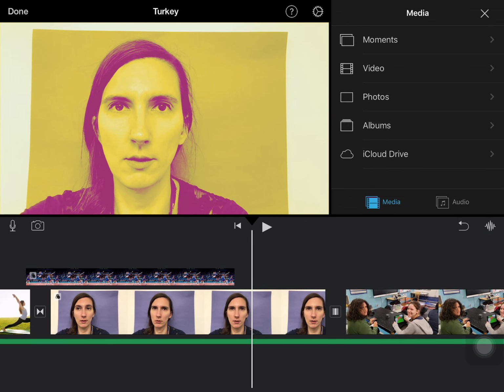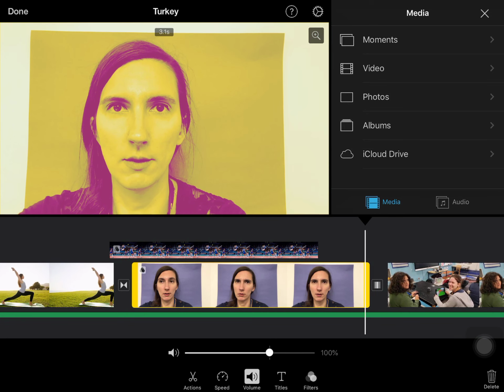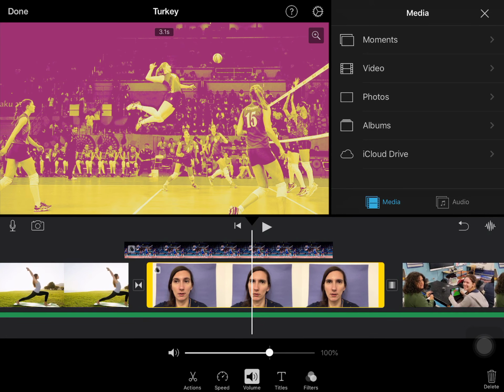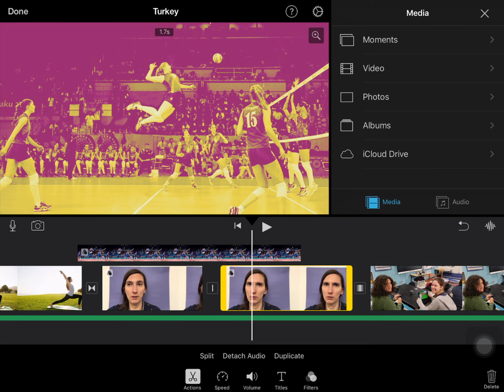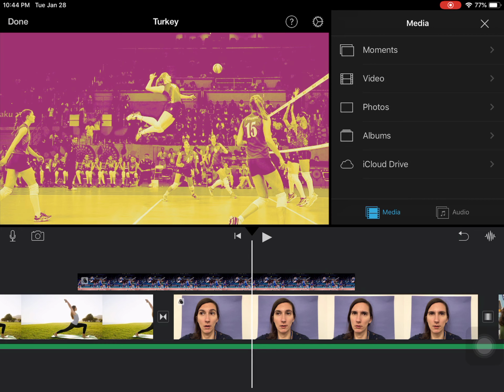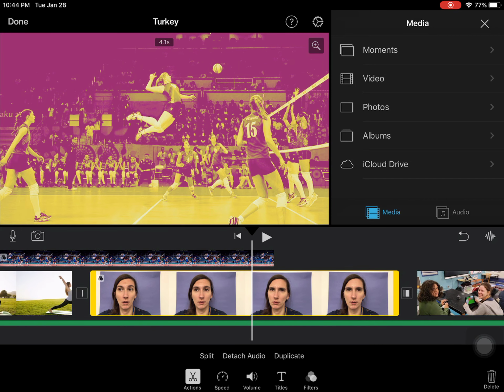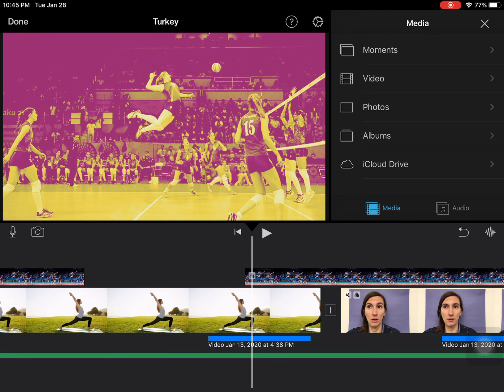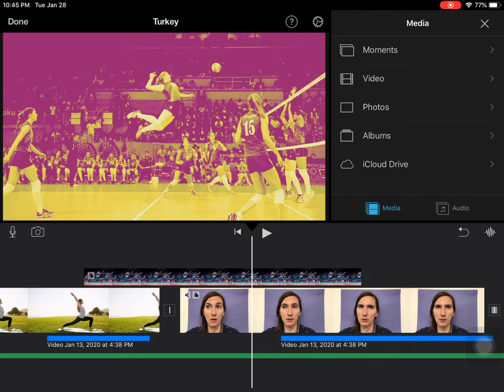iMovie for iPad Tutorial: Trimming & Editing your Video Footage